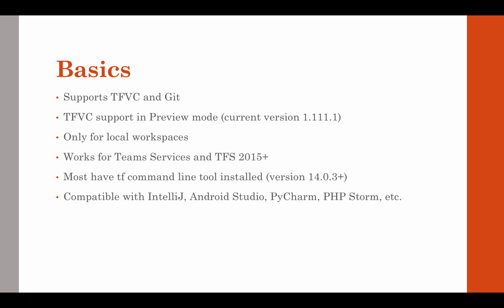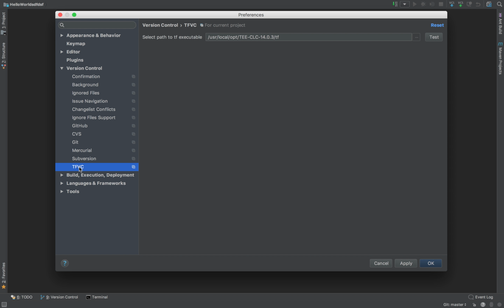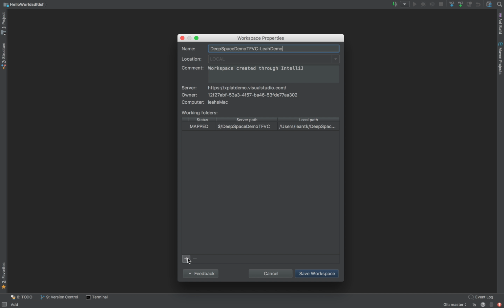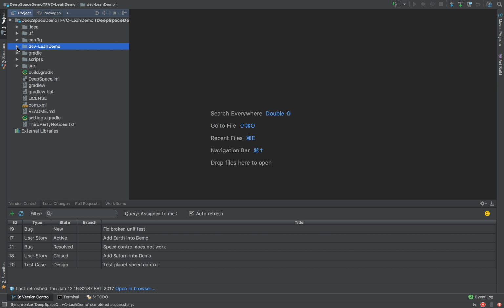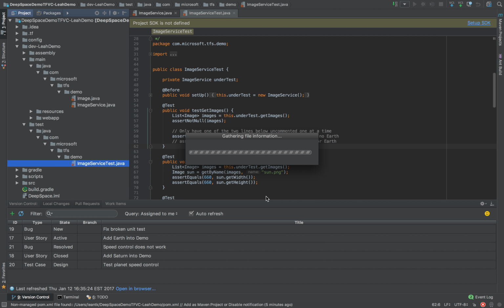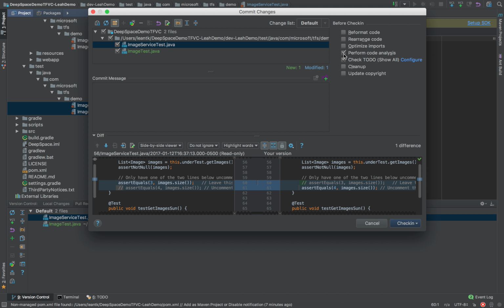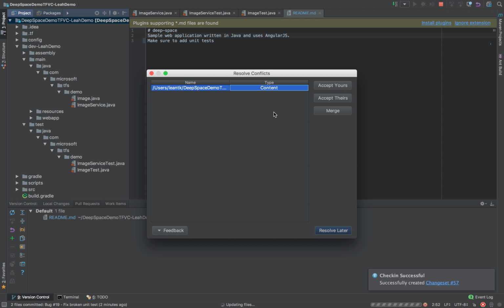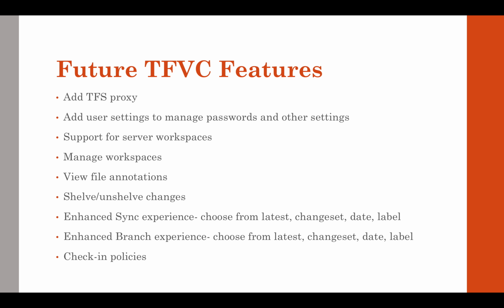VSTS IntelliJ and Android Studio Plugin with TFVC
A brief overview along with a demo of the TFVC functionality within the VSTS plugin for IntelliJ and Android Studio